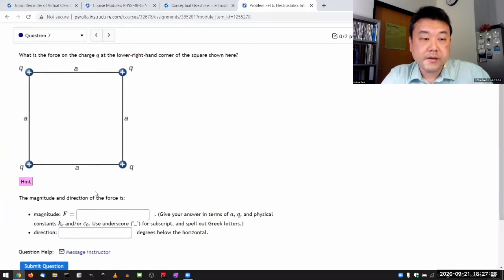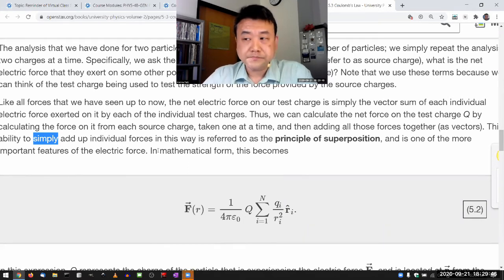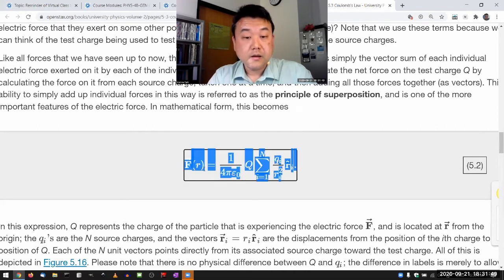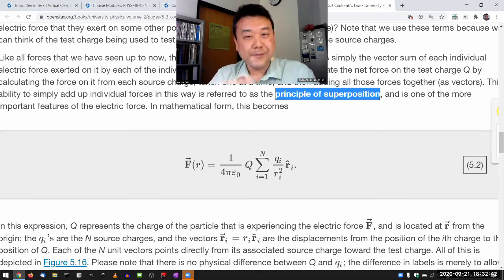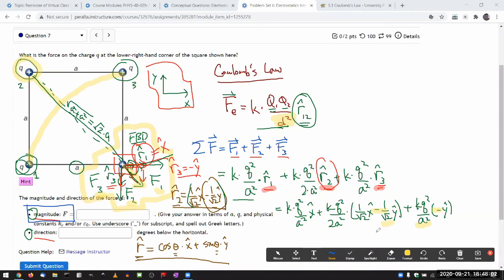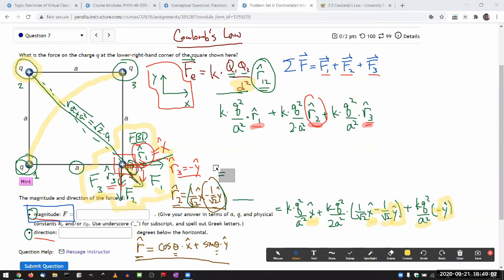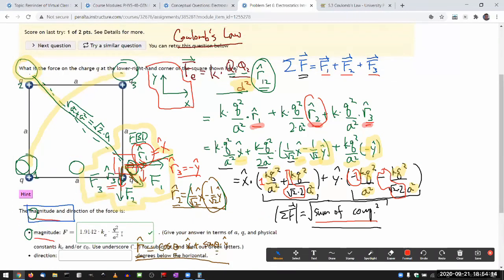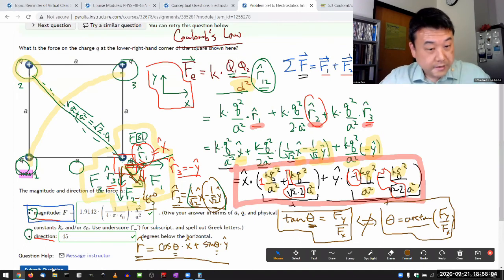Physics 4B - Superposition Principle; Formal Approach w/ OpenStax Univ Physics Vol 2, Ch 5, Prob 63